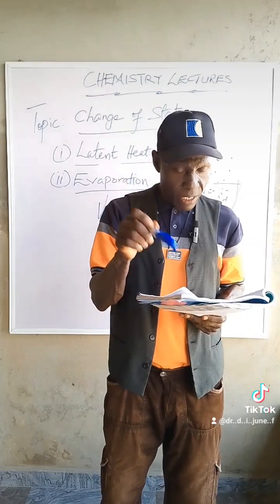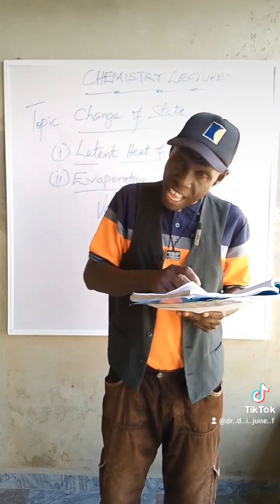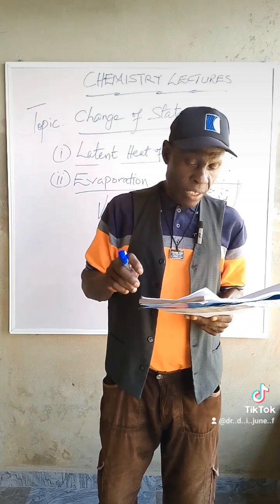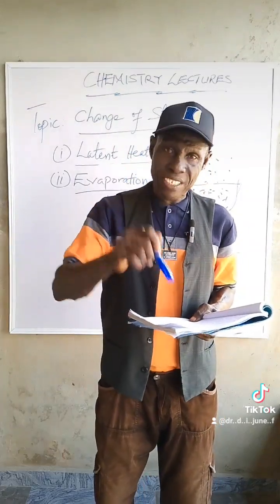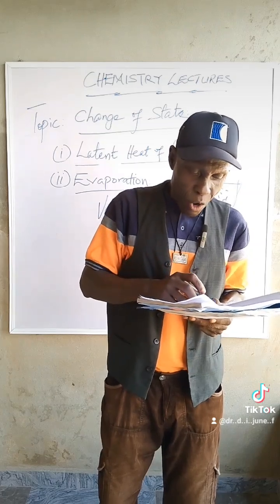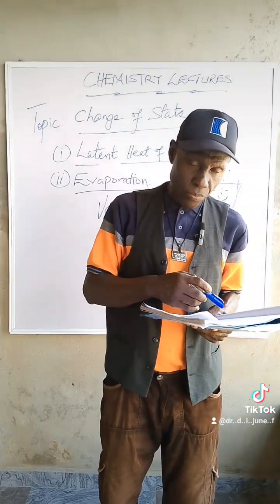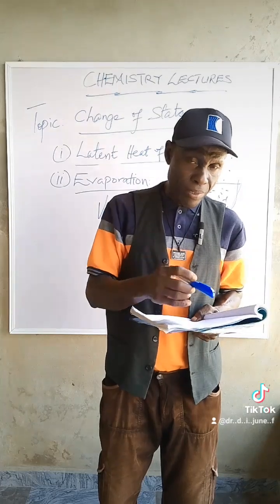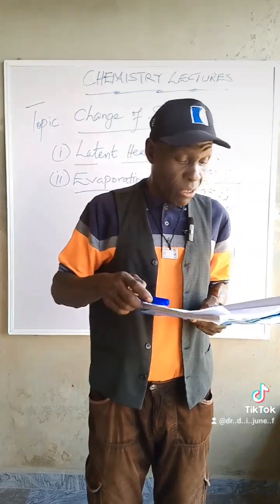Change of State